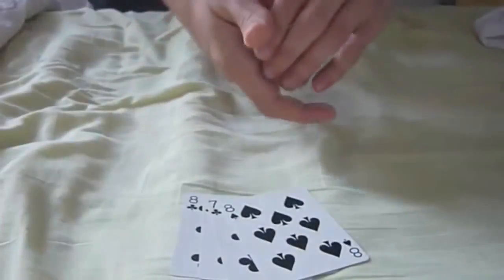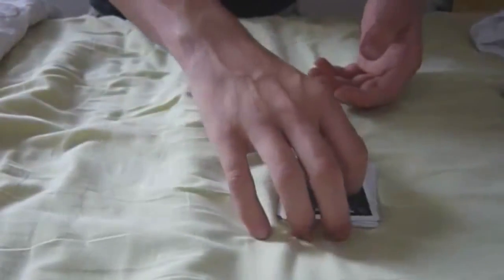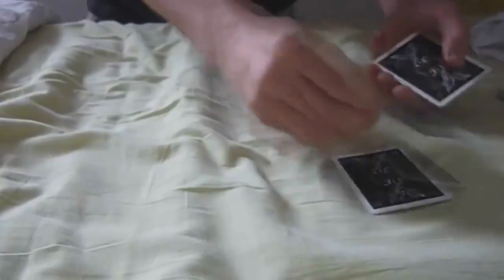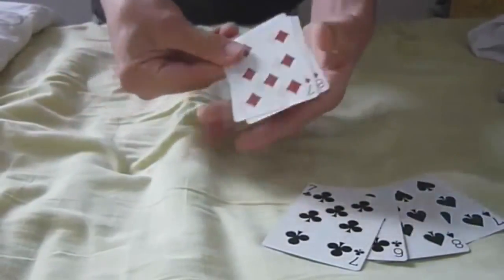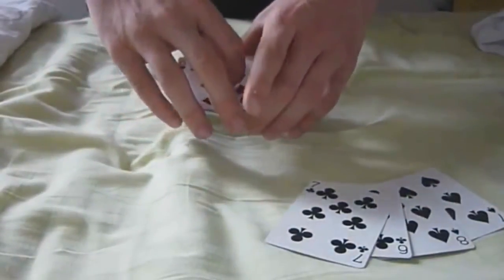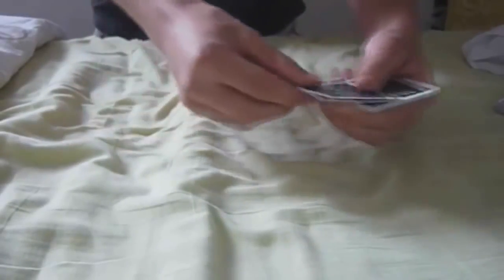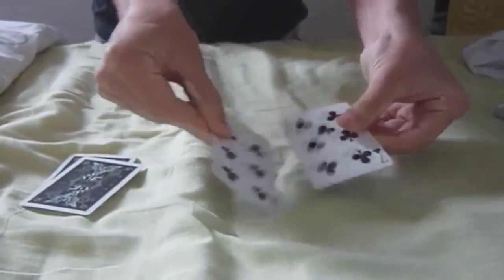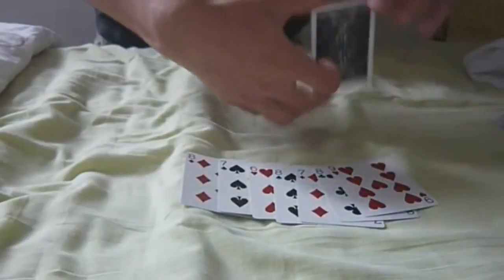oil and water card trick performance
Comming soon